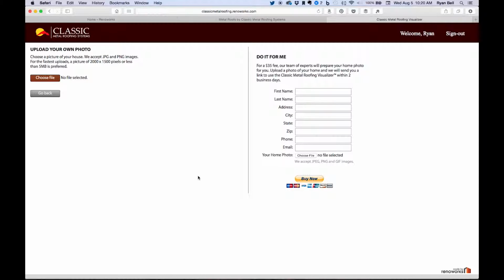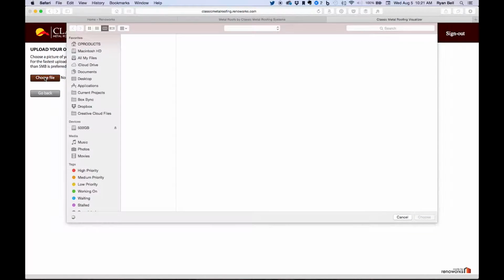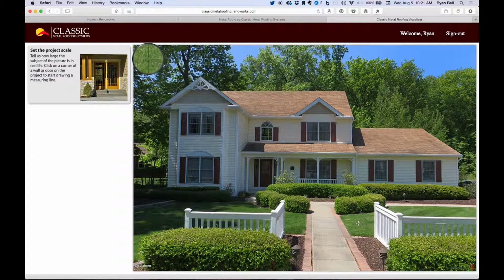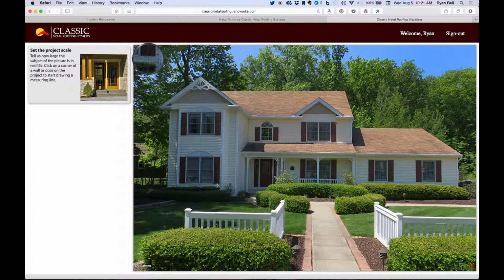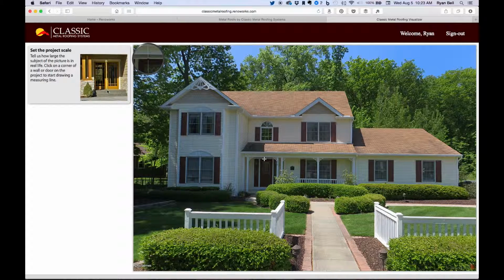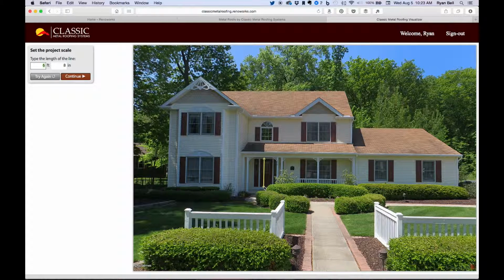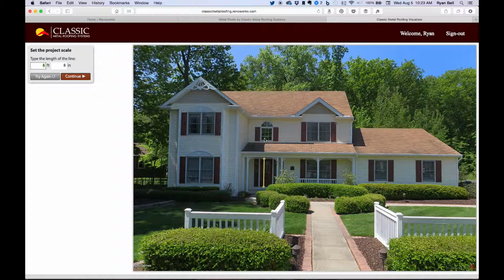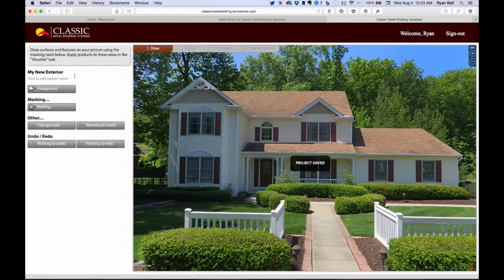Getting Started – Metal Roofing Visualizer